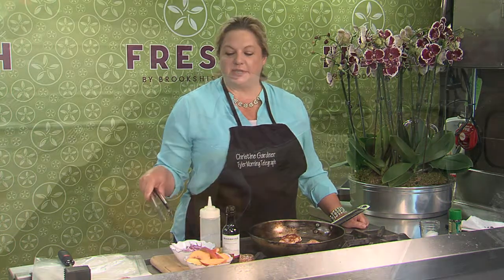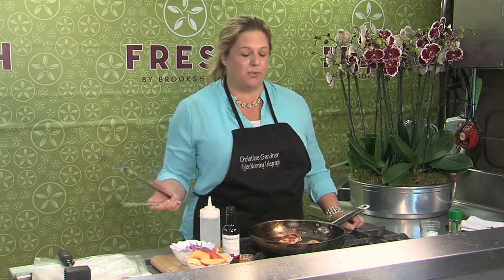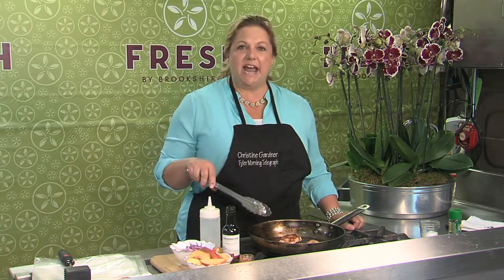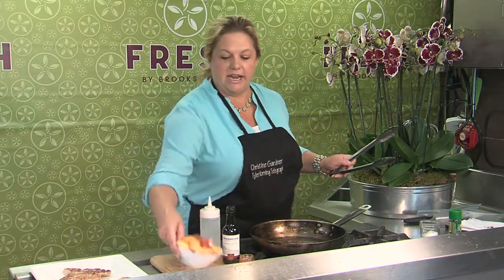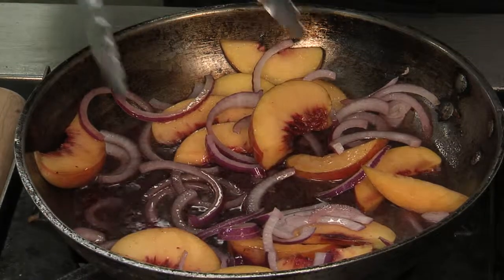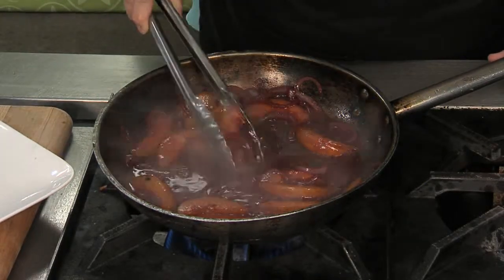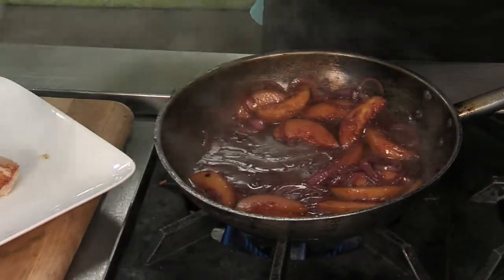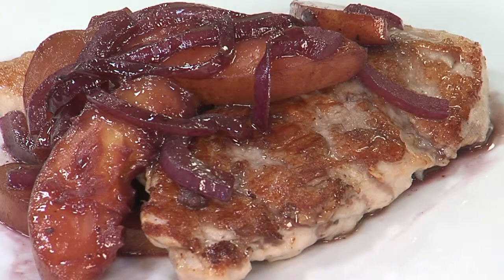Tyler Morning Telegraph Food Page Ideas with Christine Gardner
Tyler Morning Telegraph's Christine Gardner talks about her favorite recipes and foods that you can try at home.  Follow Christine on Tyler Morning Telegraph's Food page.